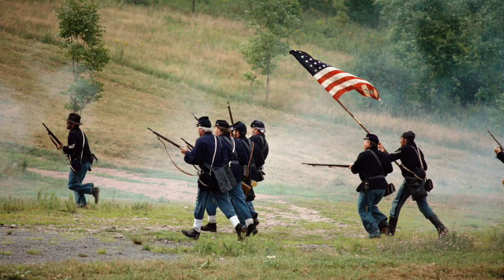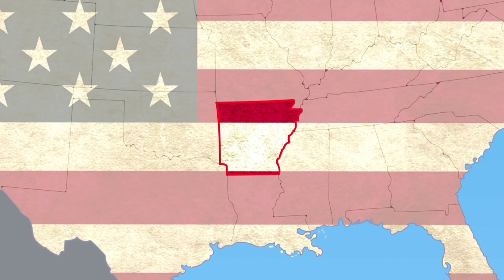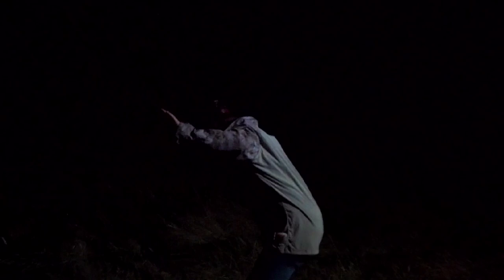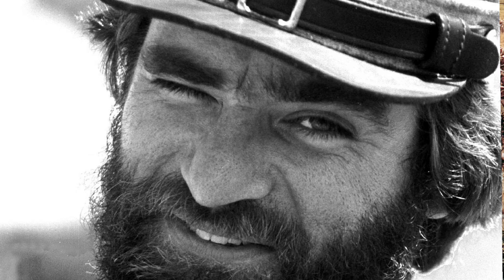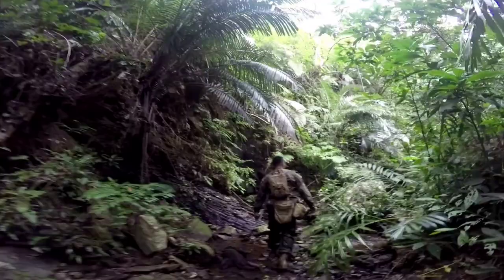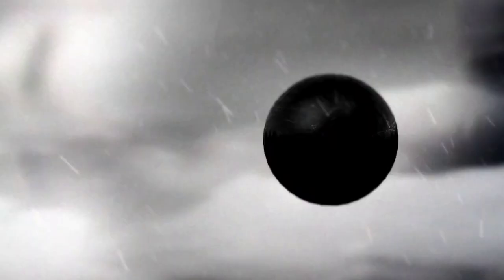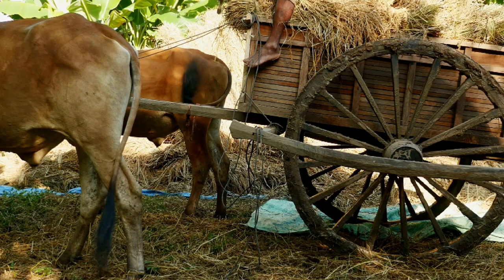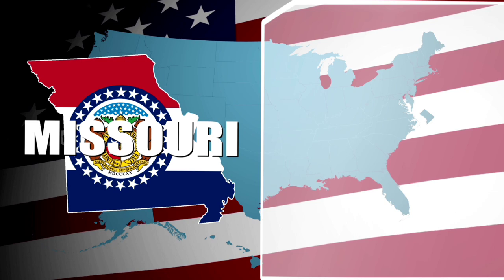The SECRET events REVEALED; Arkansas in the Civil War/ Battle Of Pea Ridge/ Battle of Prairie Grove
This video goes in depth in to what happened in Arkansas in the civil war.

Join us as we explore key battles such as the Battle of Pea Ridge and the Battle of Prairie Grove and much more.

Next episode is Missouri in the Civil War.